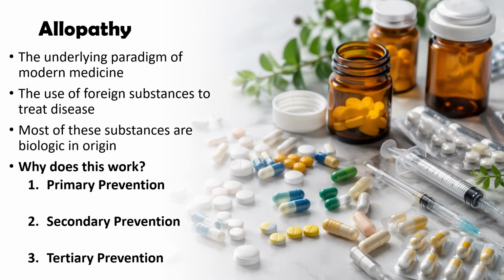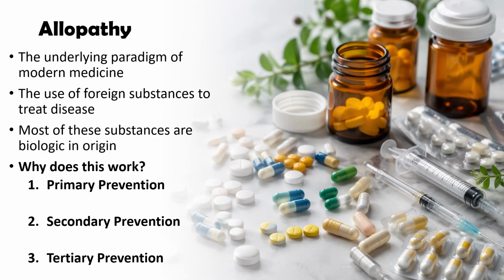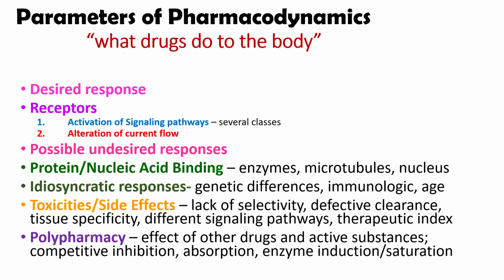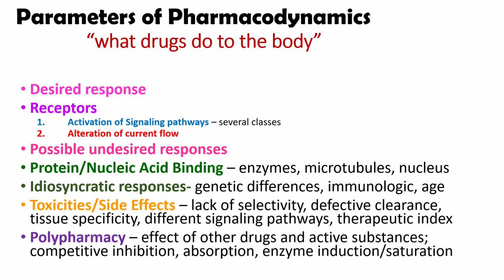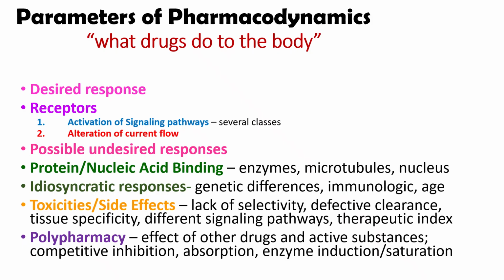1 Introduction to Pharmacotherapeutics mini